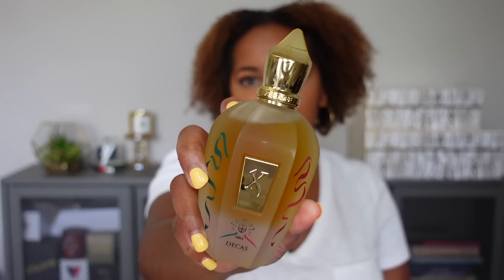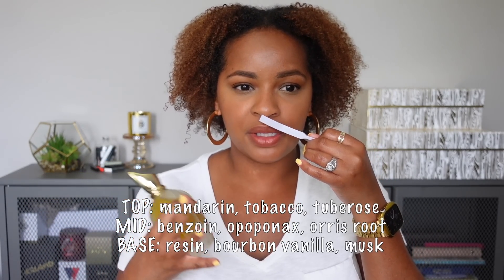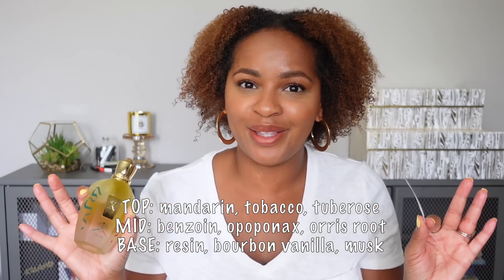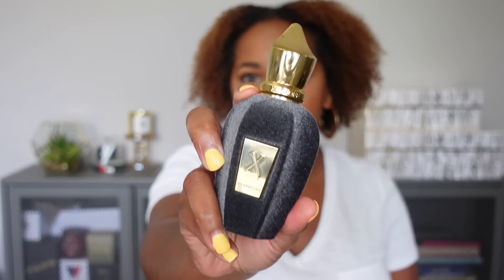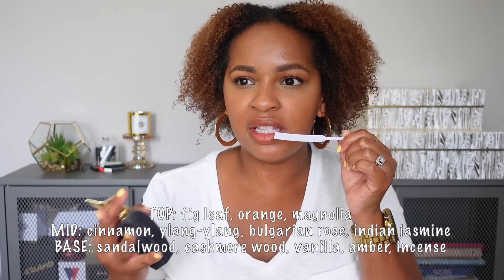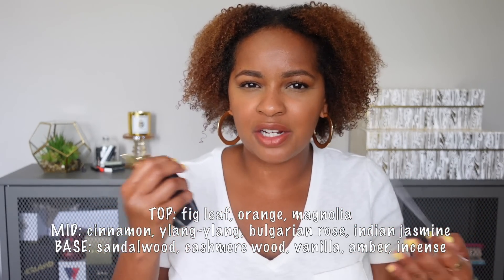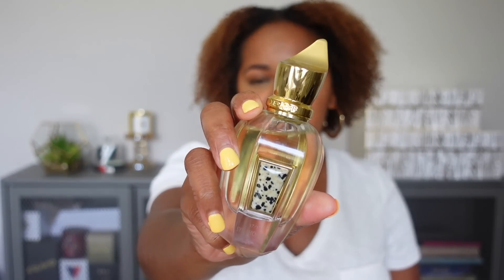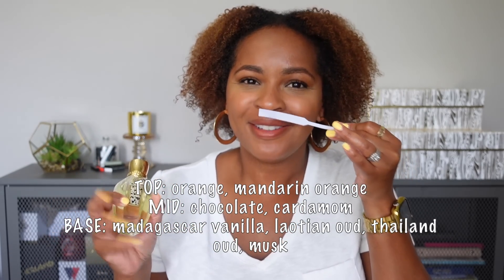Xerjoff Collection Review & Ranking | Best & Worst of Xerjoff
In this video, I'm sharing my huge Xerjoff collection. I'm sharing reviews and ranking my fragrances from worst to best!